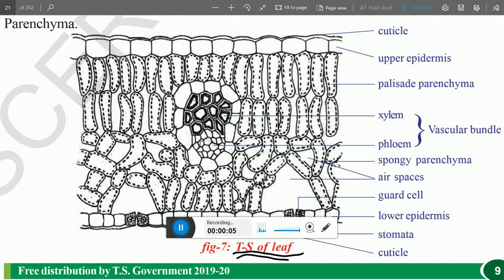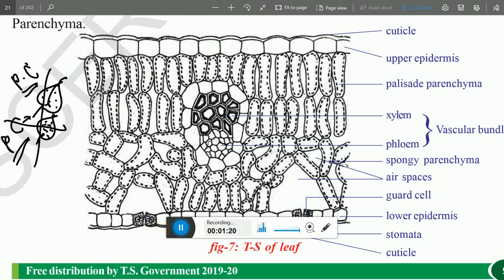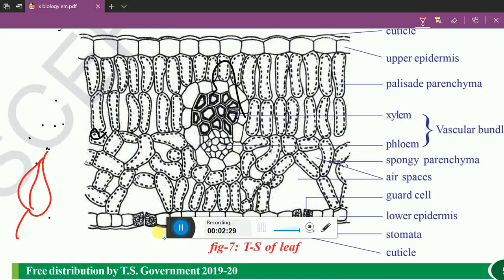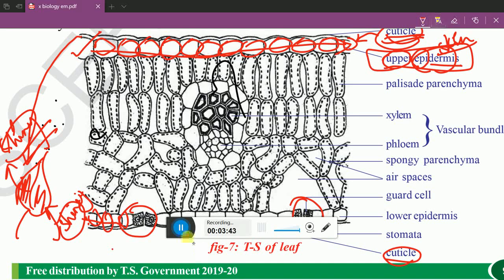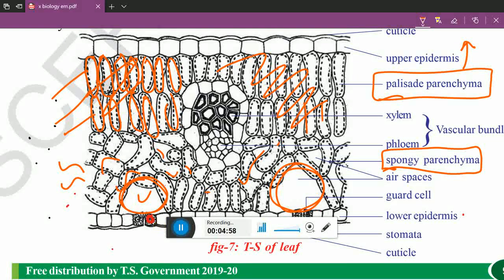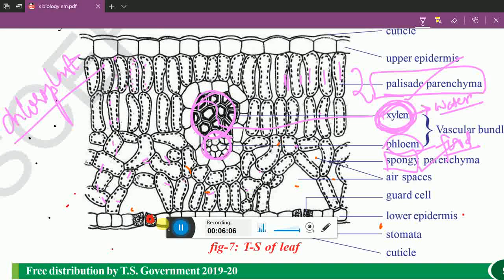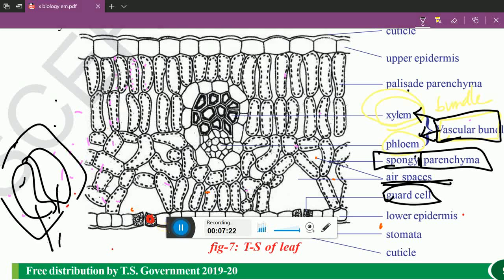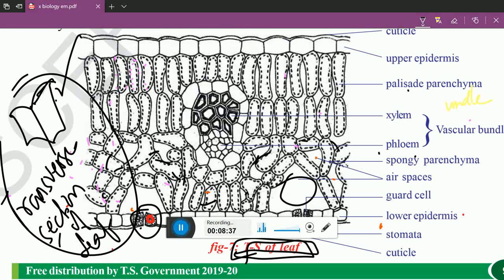Transverse Section of Leaf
The top layer is a waxy cuticle which prevents water from being   asorbed.
upper Epidermis: A protective layer of cells that produces the cuticle. The epidermis is is also transparent and very thin to allow maximum light penetration.

Palisade Mesophyll: Rod shaped cells that contain large numbers of chloroplasts for photosynthesis. These cells are located close to the leaf surface to maximise light absorption. They are upright, elongated and tightly packed together in order to increase the surface area for light absorption. Chloroplasts are found near the palisade cell surface to maximise light absorption and to reduce the distance that carbon dioxide and oxygen have to diffuse (to / from the chloroplast stoma)

Spongy Mesophyll: These cells are smaller than those of the palisade mesophyll and are found in the lower part of the leaf. They also contain chloroplasts, but not quite as many. These cells have large air spaces between them that allow carbon dioxide and oxygen to diffuse between them. The air spaces also gives these cells a large surface area to maximise the diffusion of carbon dioxide into the cell and oxygen out of the cell.

Vein: Plant veins consists of xylem (vessels that carry water) and phloem (vessels that carry dissolved nutrients such as sugar). These vessels play an essential role in transporting water to the chloroplasts in the mesophyll tissues for photosynthesis. They also transport the sugar produced by photosynthesis away from these cells to the rest of the plant tissues to be used as an energy source or stored.

Lower Epidermis: A protective layer of cells. The lower epidermis produces a waxy cuticle too in some plant species. The lower epidermis contains pores called stomata that allow carbon dioxide and oxygen to move in and out of the plant respectively.Stomata: Tiny pores (small holes) surrounded by a pair of sausage shaped guard cells. These cells can change shape in order to close the pore. In very hot conditions water inside the leaf evaporates and the water vapour can escape through the stomata. Closing them prevent reduces water loss, but also limits the diffusion of carbon dioxide and oxygen in and out of the leaf.